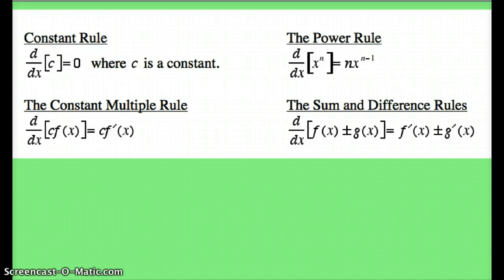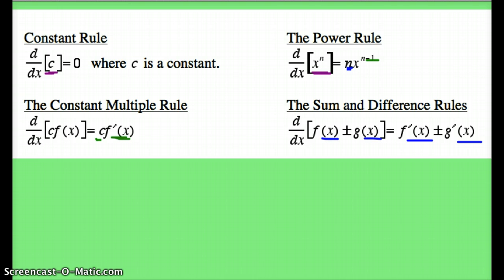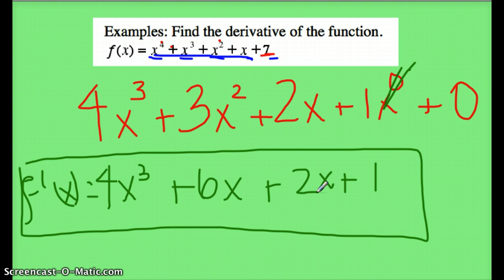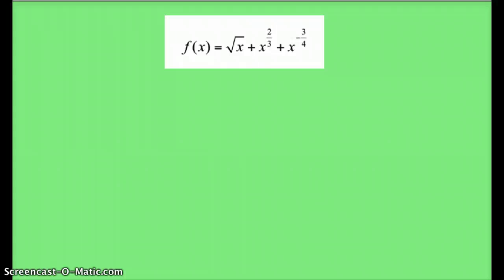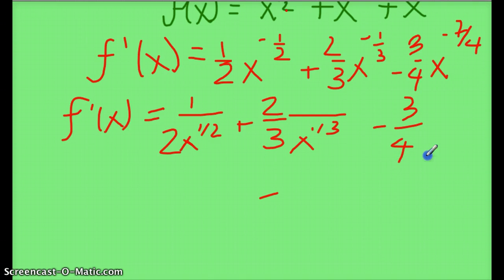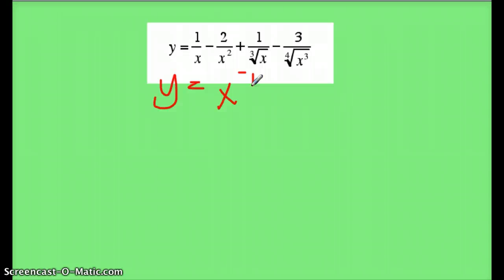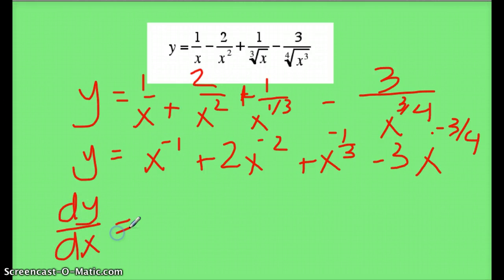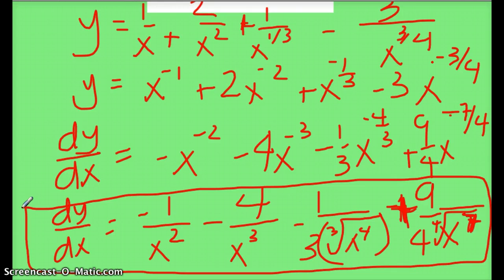Basic Differentiation Part I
Sources: Mr. Demsey's Classroom and Larson Calculus 7th Edition